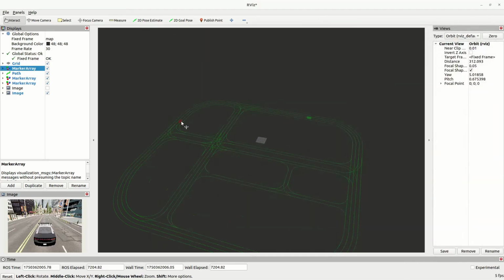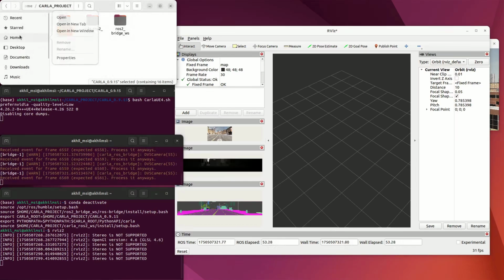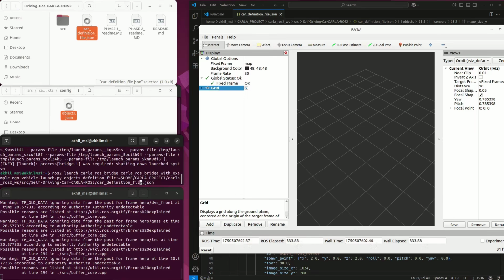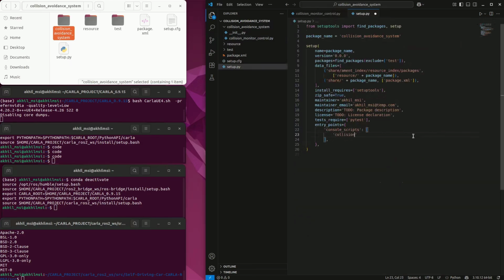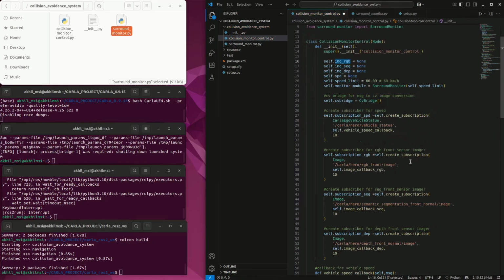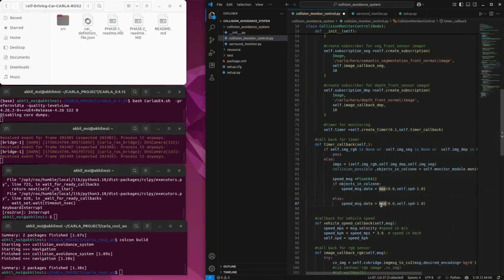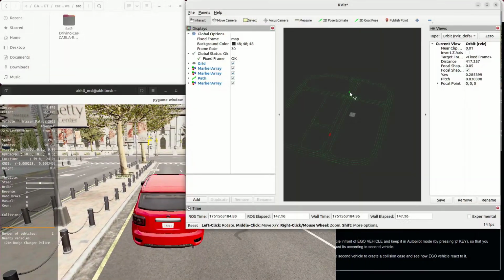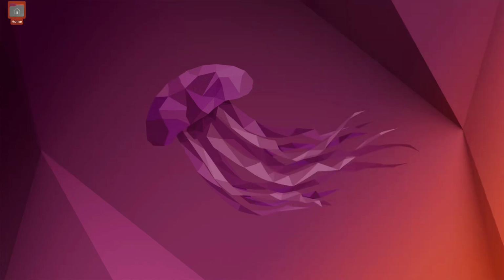Self Driving Car with CARLA-ROS2 : Episode -2| COLLISION AVOIDANCE SYSTEM |Automatic Breaking | AEB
In this episode we will add collision avoidance feature to the vehicle. It also covers Automatic Emergency Breaking(AEB). In this we are purely using image data from the vehicle for detection and prediction.

Which covers,
1. How to add custom sensor to ego vehicle with custom object description file.
2. Accessing sensor data from node (image data).
3. Building a collision avoidance system node purely using vision/image data.
4. Adding control algorithm in the node to control the vehicle based on the collision prediction.
5. Testing the collision avoidance system with another vehicle in the simulator.
6. Launching all nodes from a single terminal with a Master launch file.